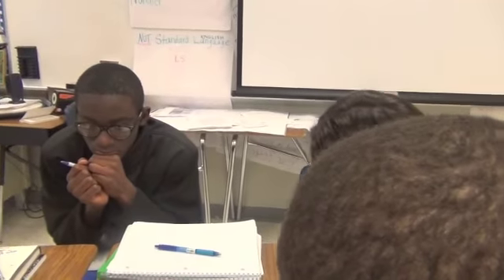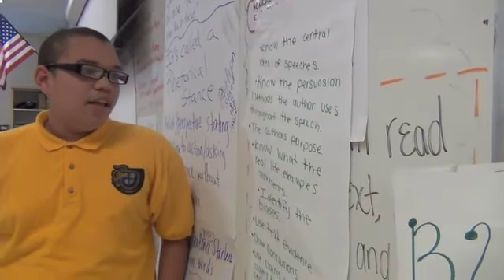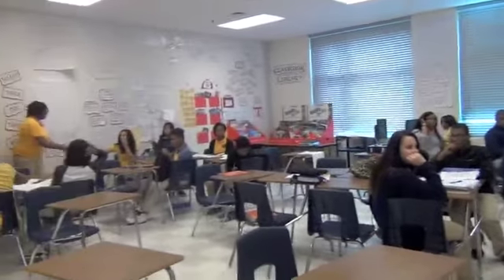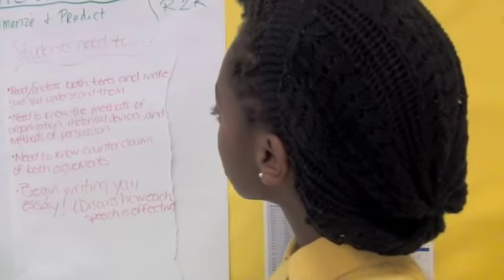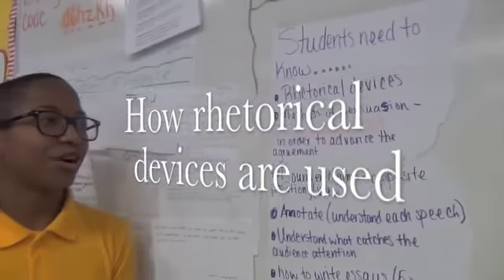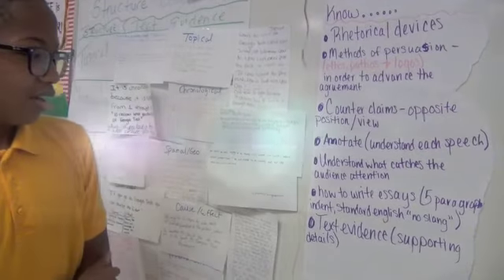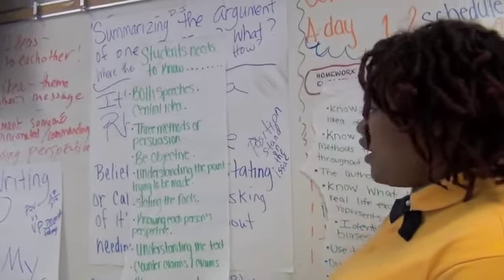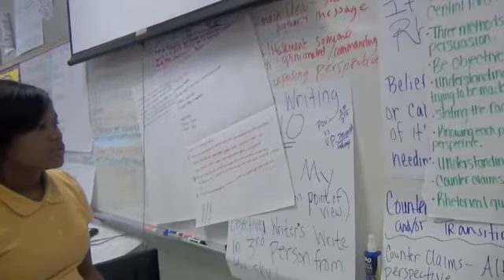Unpacking the Culminating Project Prompt- Common Core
In order for students to effectively respond to writing or answer multi-question prompt they must be able to understand what the question is asking them to know and do.  A CLOSE reading of the prompt helps them accomplish this.